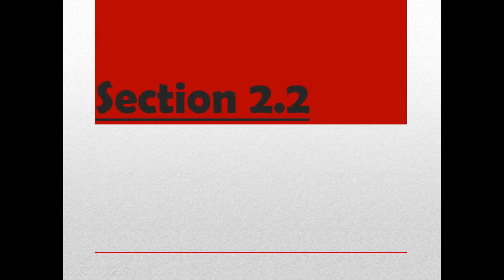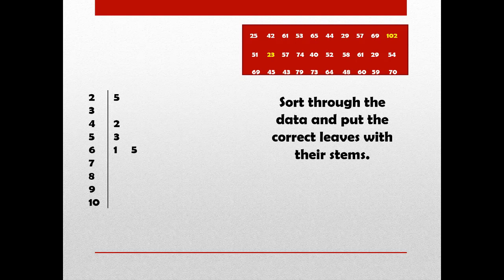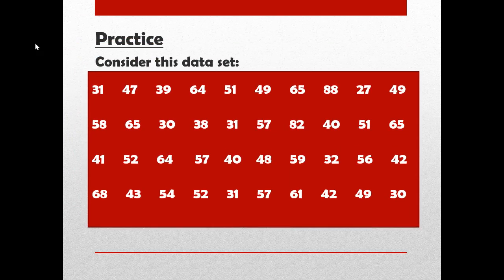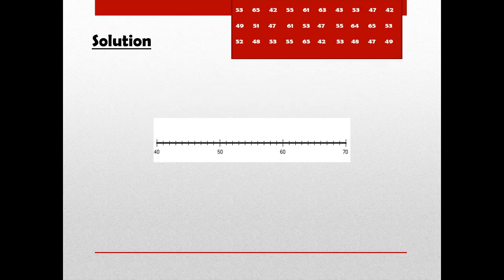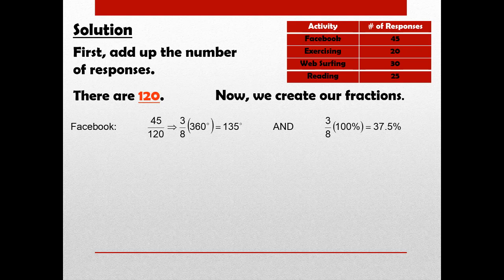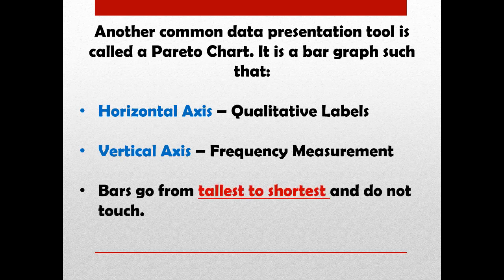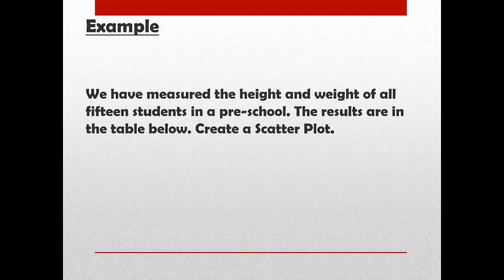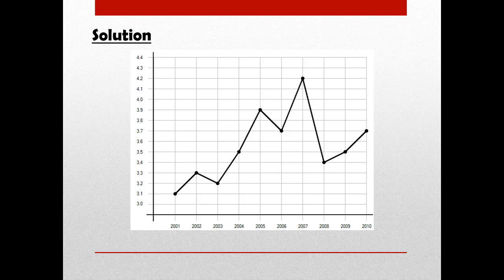Section 2.2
This video details Section 2.2 in our text, which is about More Statistical Graphs and Displays.